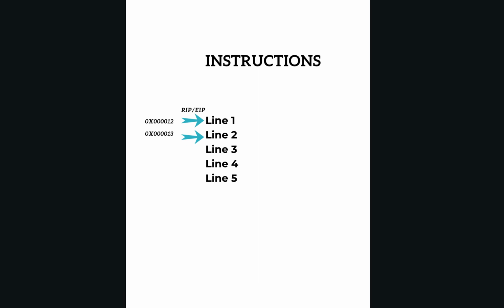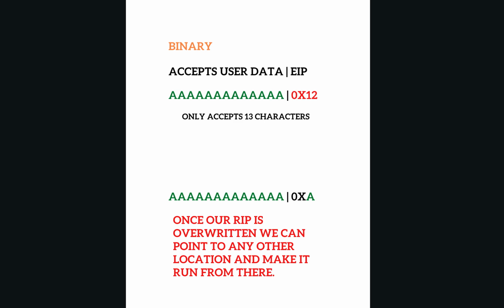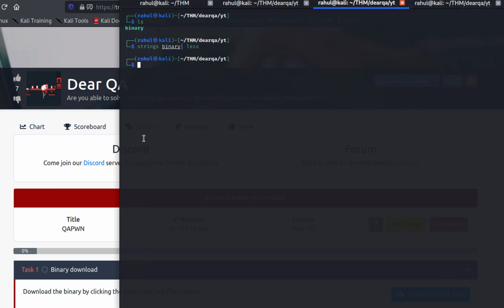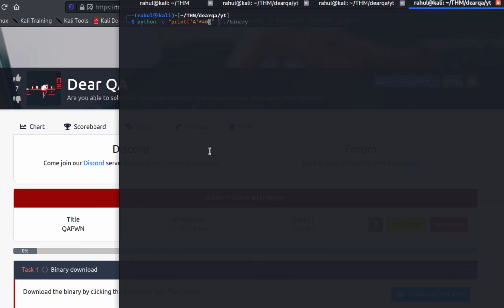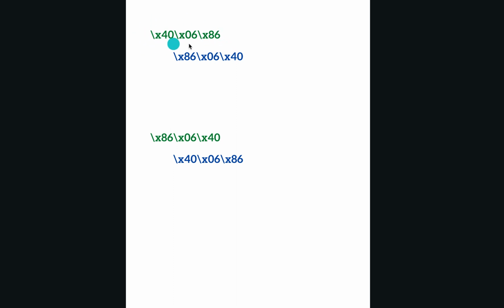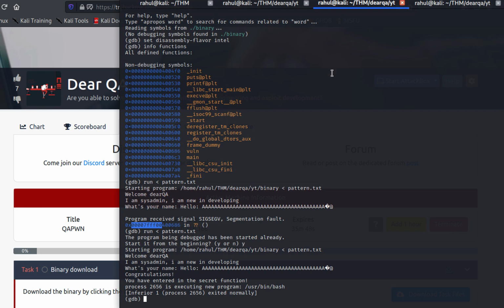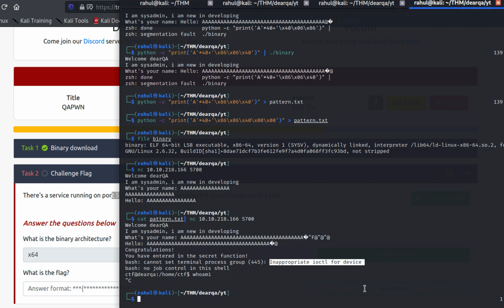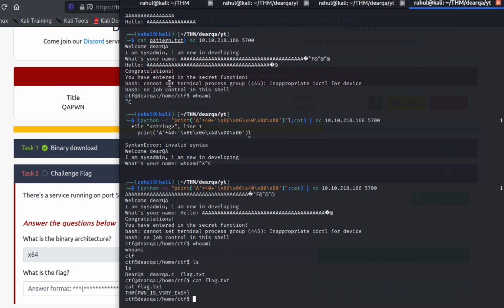Buffer Overflow | Dear QA | Tryhackme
Tryhackme room write-up for Dear QA
Exploitation of Buffer Overflow

Timestamps:
0:00 - Introduction
0:10 - Basics and theory of Buffer Overflow
2:50 - Exploitation